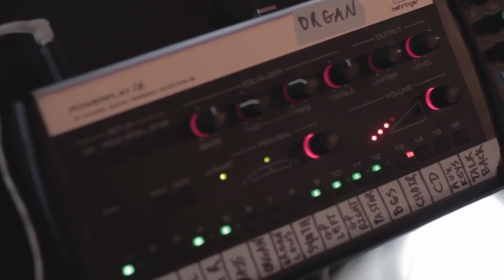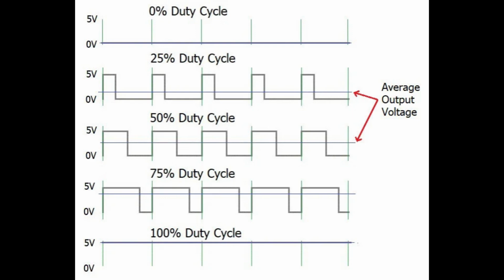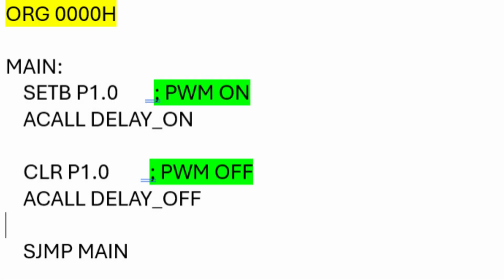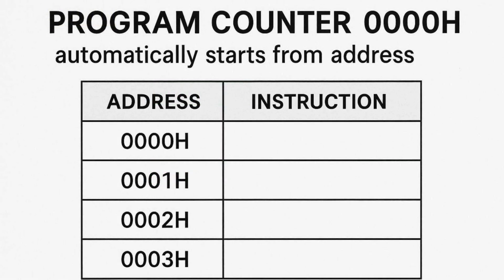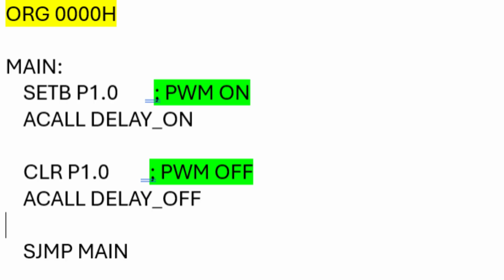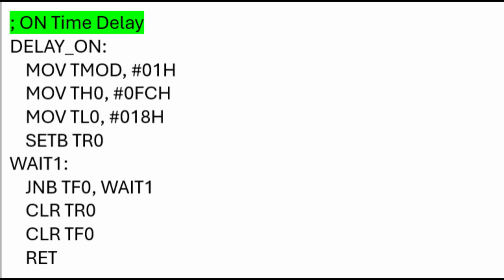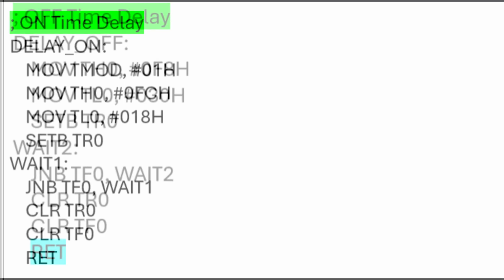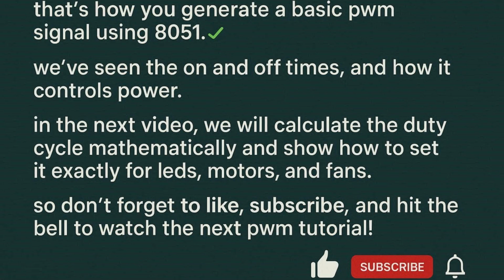How to Generate PWM Signal Using 8051 Microcontroller | Timer Based PWM Explained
Learn how to generate PWM (Pulse Width Modulation) using 8051 microcontroller without built-in PWM hardware.
This video explains PWM basics, duty cycle, timer usage, and a full 8051 assembly language program.

Perfect for:
Engineering students
Embedded beginners
Microcontroller learners